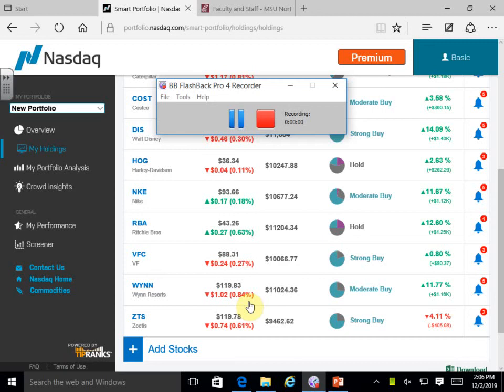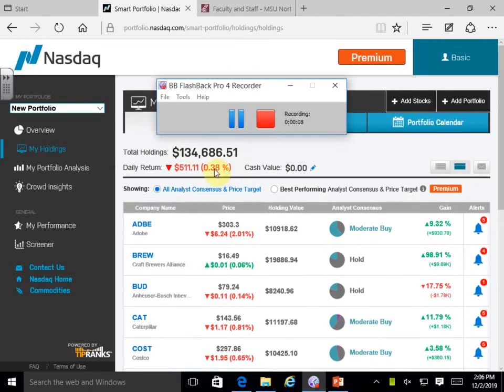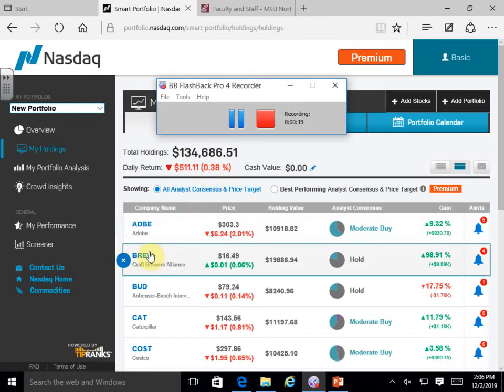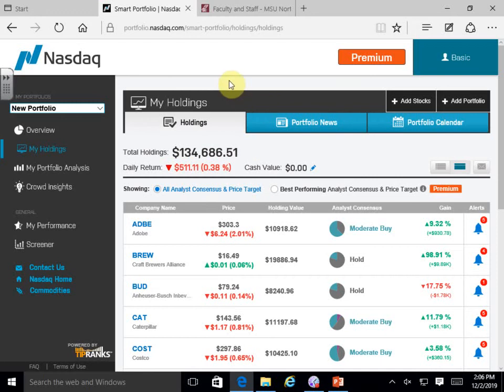Week 15 Project 2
Business Finance